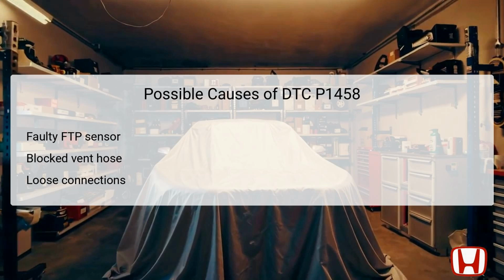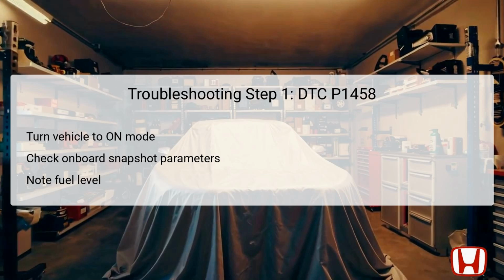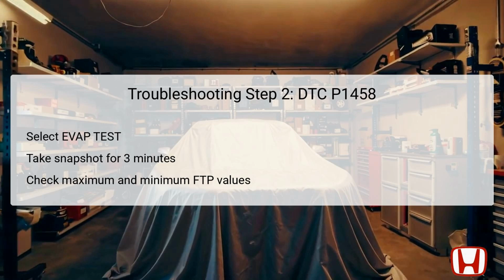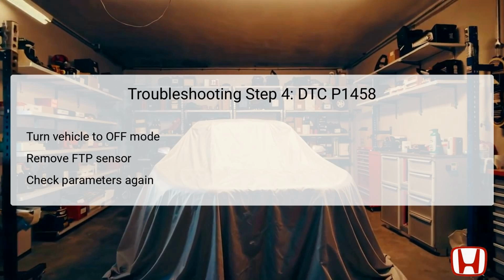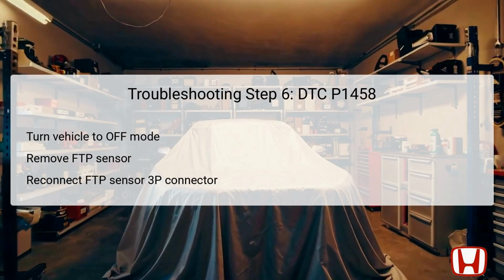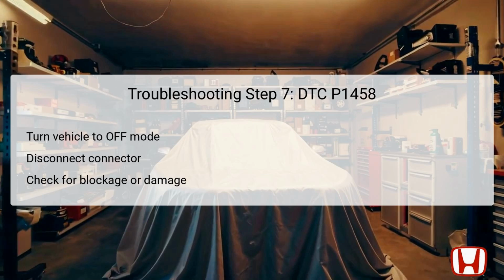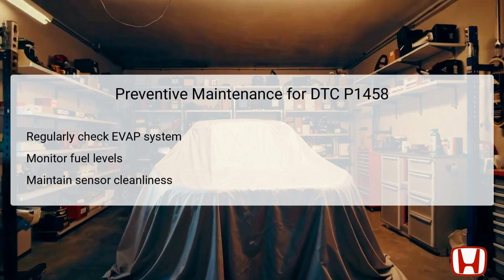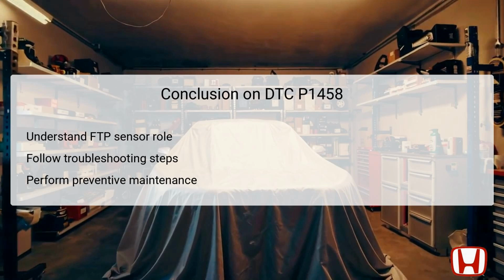DTC P1458: FTP Sensor Circuit Range/Performance Problem - Honda Pilot 2016-2022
Join the STEP Diagnostics early access list:
​ In this video, you'll learn about DTC P1458, which indicates a problem with the Fuel Tank Pressure (FTP) sensor in Honda Pilots from 2016 to 2022. We will cover the sensor's critical role in managing emissions, common causes of the error, and a step-by-step troubleshooting guide to diagnose and resolve the issue efficiently. By the end, you'll have valuable insights into preventing future problems and maintaining your vehicle's performance.